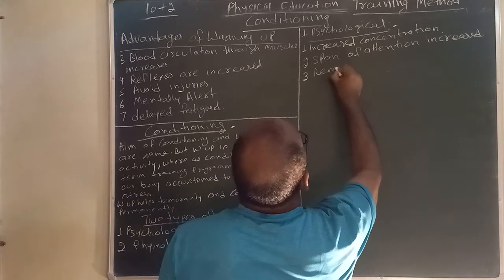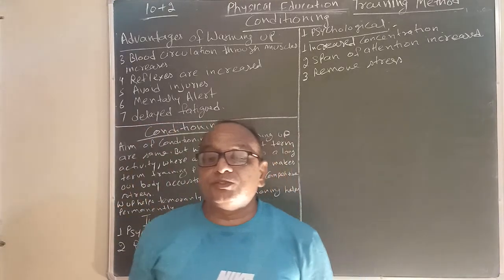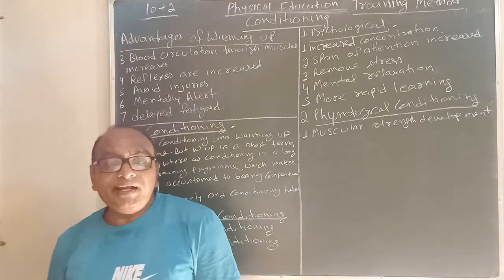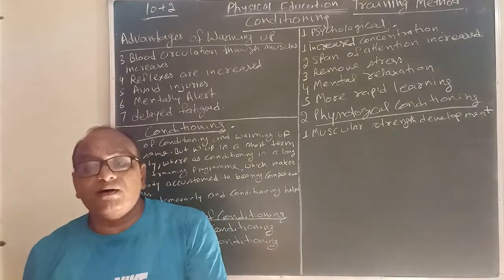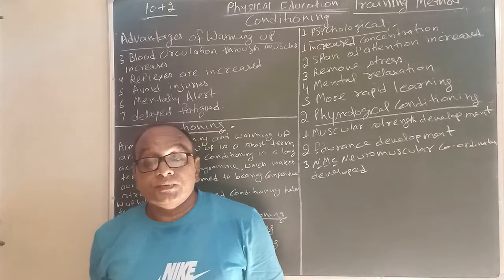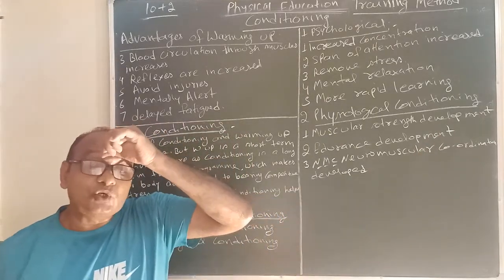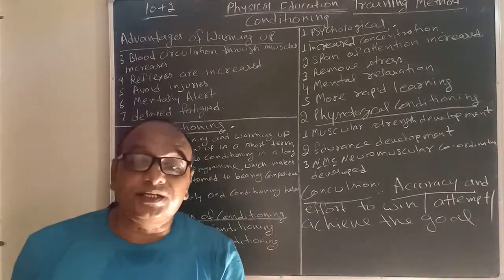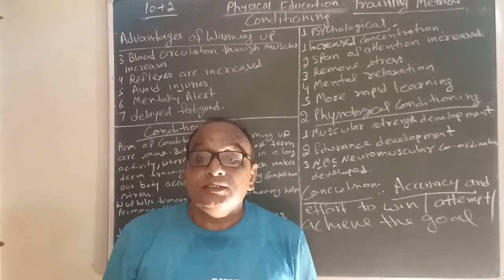10+2 physical education lect-8 Conditioning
training methods (Conditioning)